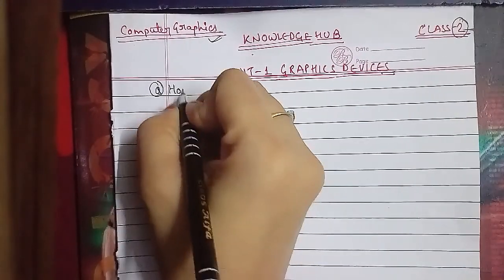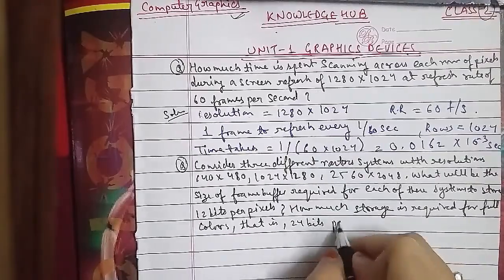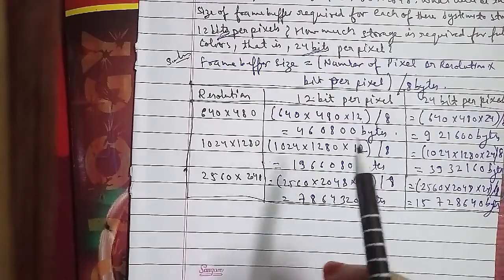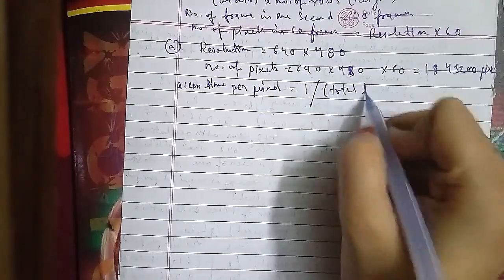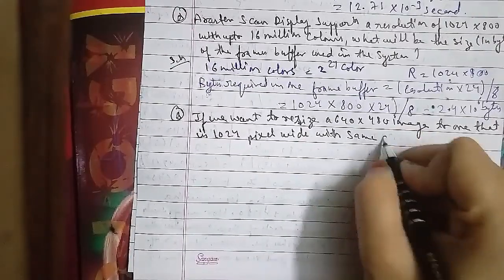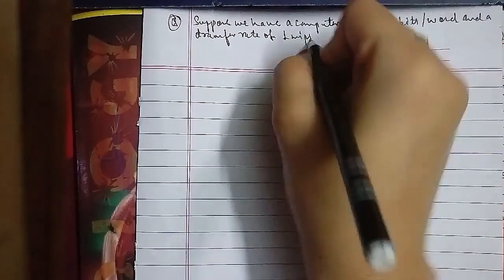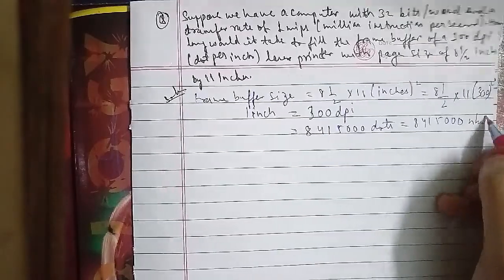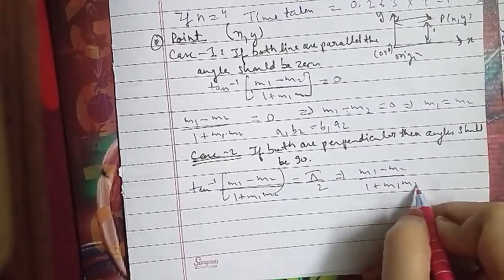Part-2:-Computer Graphics-Unit-1-Graphics Devices-Numerical problem asked in university-Point,Cases